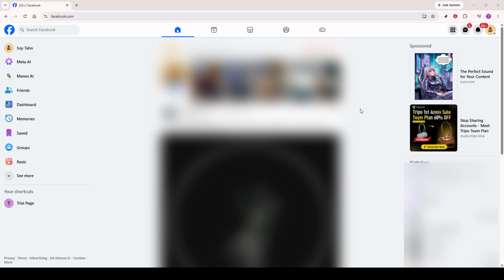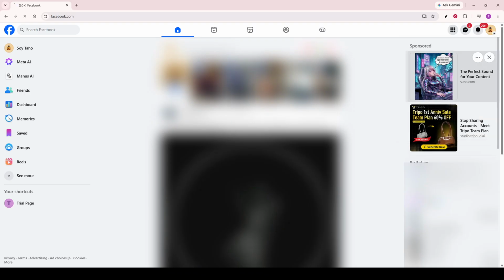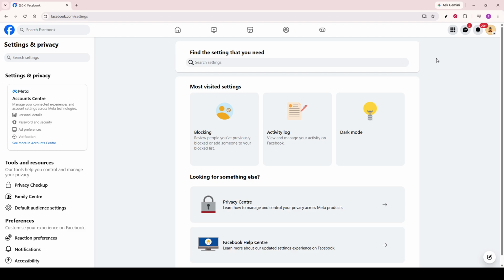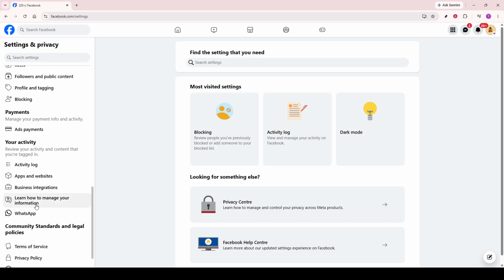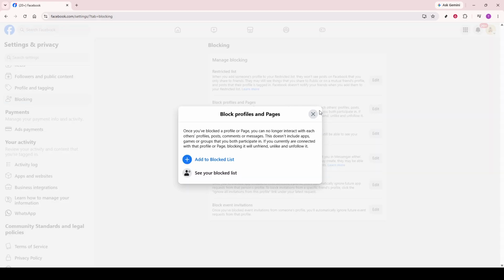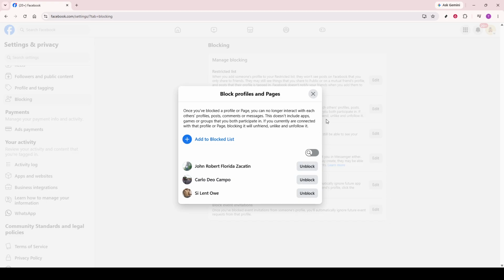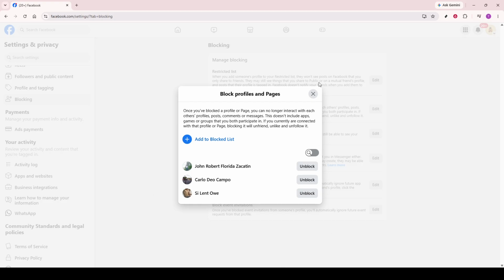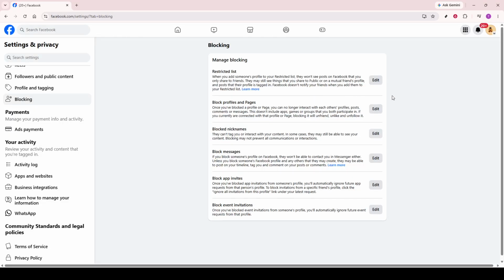How To Find Blocked People On Facebook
In this video, I show you exactly How To Find Blocked People On Facebook in 2026 | Step-By-Step Facebook Blocked List Retrieval & Privacy Settings Guide.

Did you accidentally restrict the wrong account, want to review your past privacy choices, or need to unblock an old contact to reopen communications, but feel completely stuck navigating Meta's updated account layout? 🚀 In this step-by-step tutorial, I’ll walk you through the absolute best, verified ways to open your active restriction list, track down hidden restrictions, and manage your account boundaries flawlessly using the latest 2026 Meta Privacy Center dashboard.

Whether you're an independent user managing your personal digital footprint, a brand builder auditing group moderation filters, or a remote virtual assistant managing digital asset profiles, maintaining privacy directories, and organizing clean communication logs for a client under a tight deadline, pulling this blocked directory cleanly is critical. We look at how defining your account layout drops your overall dashboard confusion entirely, since Meta has consolidated security systems across platforms into a unified settings core. We cover how tracking your restricted files directly inside your profile workspace layout avoids breaking data sync pathways, ensuring your dashboard views remain clean and uncompromised.

We cover how to establish your secure configuration session by opening your web browser on a desktop or launching your mobile app, logging into your primary profile credentials, and clicking on your small circular profile avatar in the upper right or bottom right corner. Next, we check out how to navigate the modern layout by clicking on the settings gear icon to access the master **Settings & Privacy** center, then selecting the primary **Settings** portal tool. We look at how to scroll down to the "Audience and Visibility" section and click directly on the dedicated **Blocking** management card to open your live restricted archive. Finally, we review how to audit the alphabetical list of hidden accounts, utilize the instant "Unblock" tool next to any name if you need to restore public connections, monitor the **48-hour waiting period** before you can re-block the same account, and organize your client's administrative folders safely, quickly, and effortlessly.

🔥 By the end of this video, you’ll have the entire 2026 Meta privacy pipeline down and know exactly how to find blocked people on Facebook safely, quickly, and effortlessly!